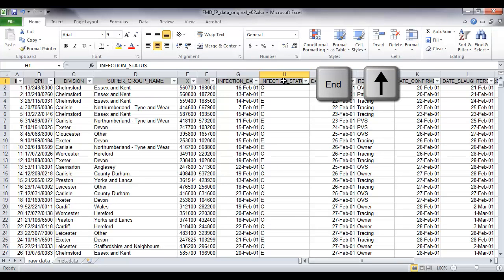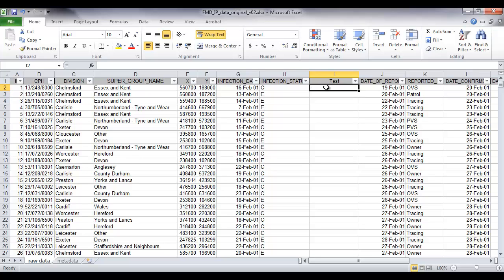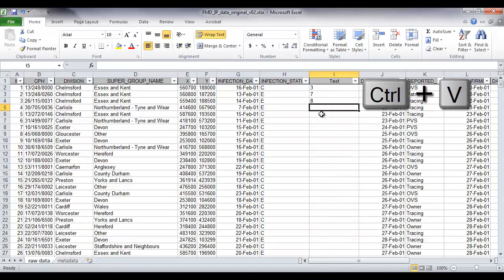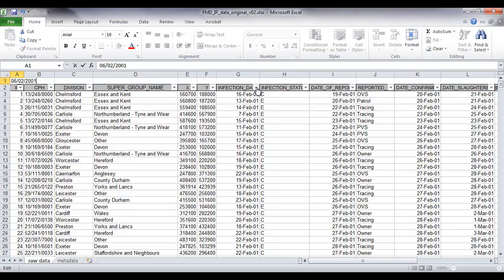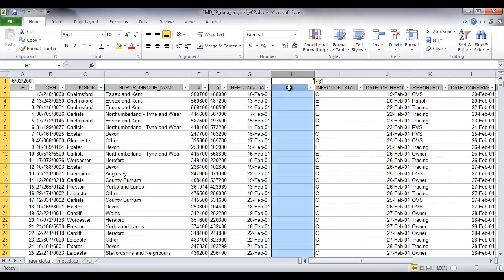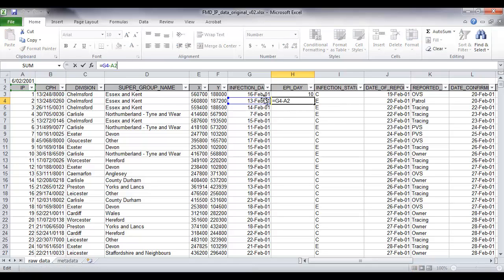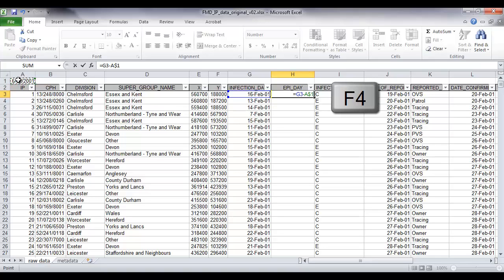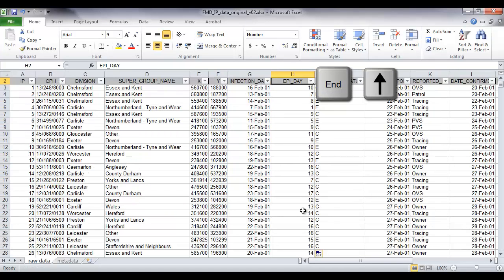EE: Shortcuts and cell-referencing